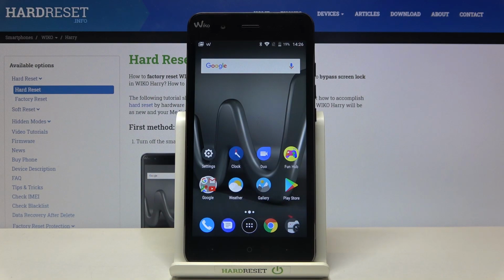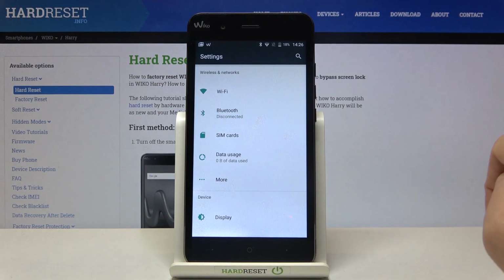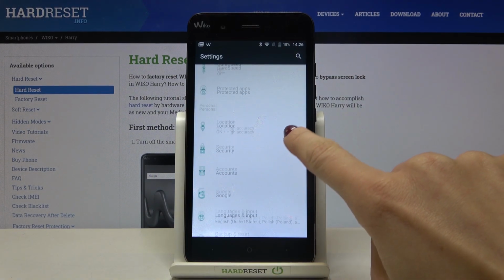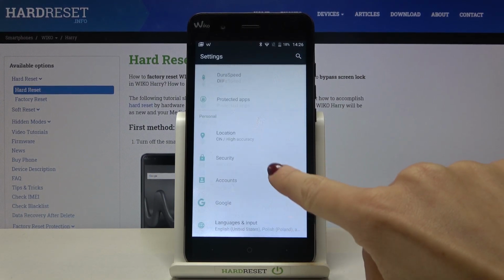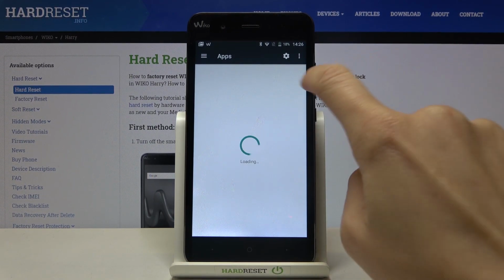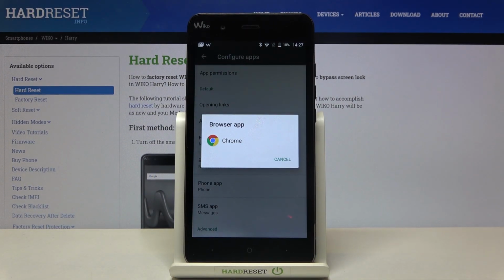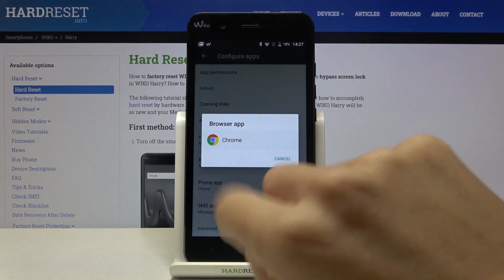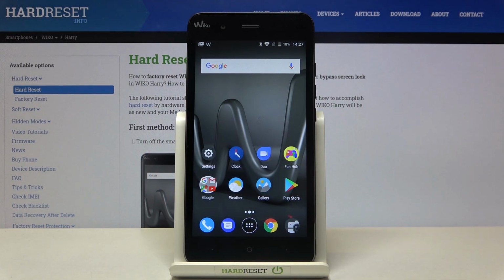How to Set Up Default Browser on WIKO Harry – Change Default Browser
If there are reasons why you do not want to use the default browser in WIKO Harry, then we have a solution for you. Open the attached tutorial and learn how to manage default applications in WIKO Harry. Download and install your fav browser on WIKO Harry and set it as default. It is not complicated and we are sure that you will do it quickly and efficiently!